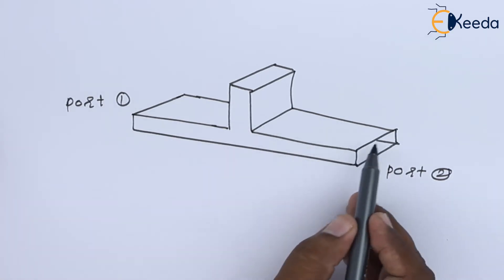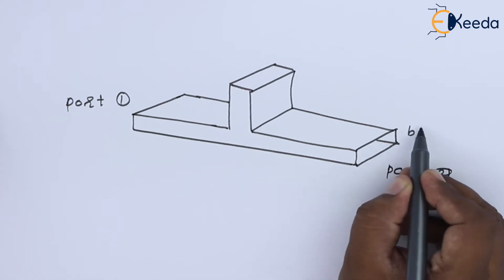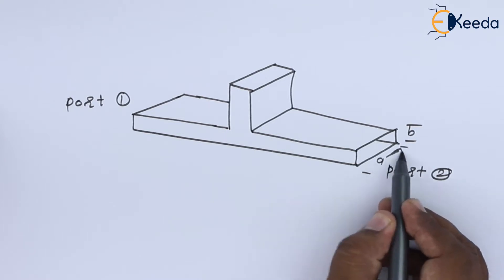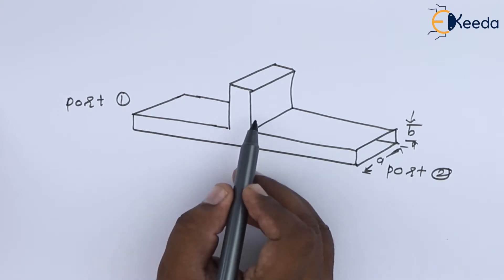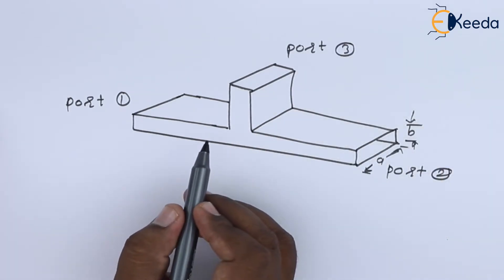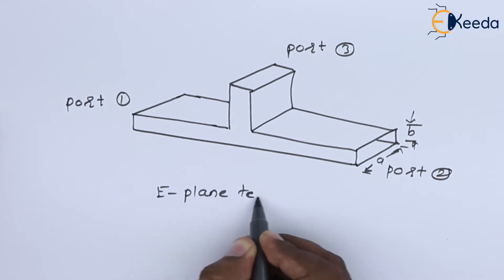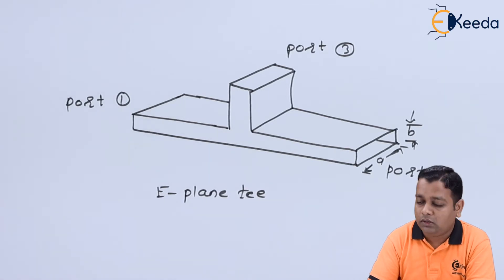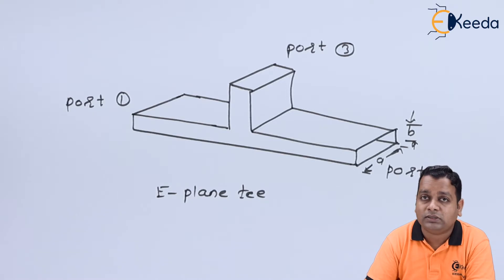Microwave Hybrid Circuits - Microwave Components - Microwave Engineering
Video Name - Microwave Hybrid Circuits

Chapter - Microwave Components

Happy Learning!